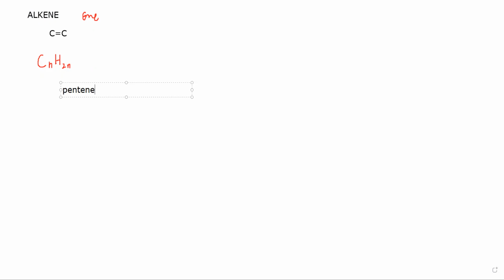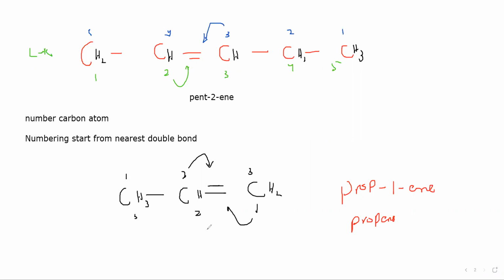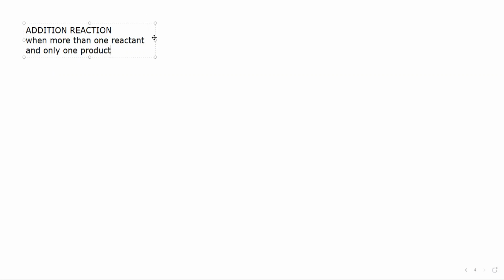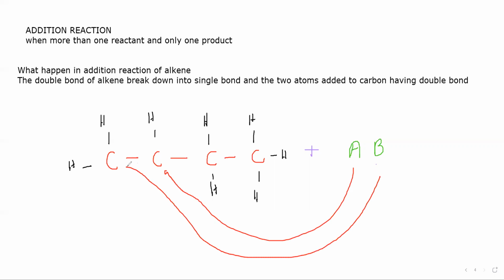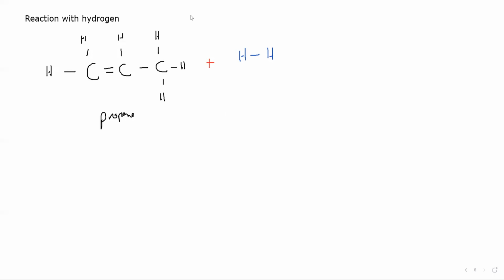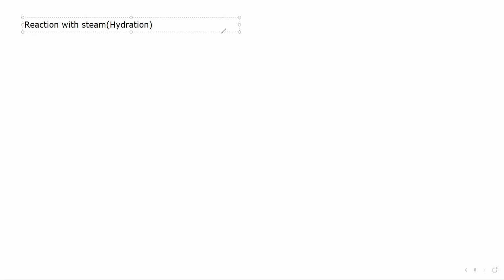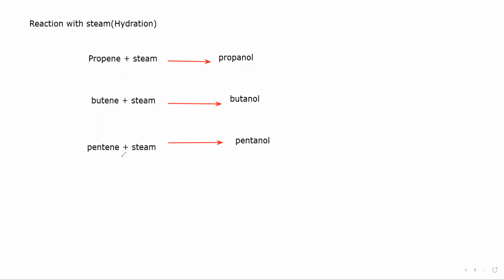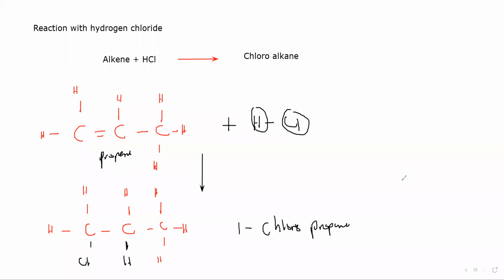Cambridge IGCSE Chemistry lesson 41 Alkenes